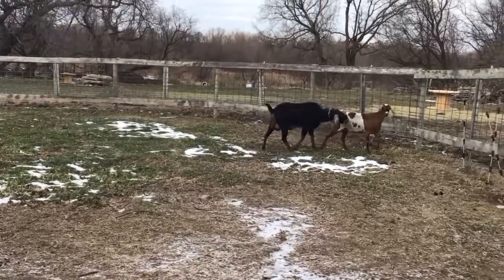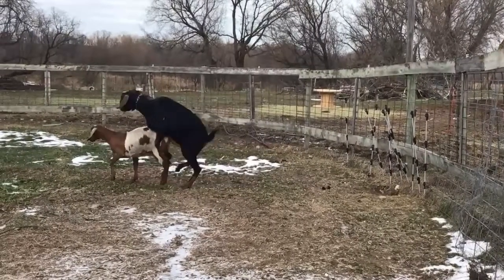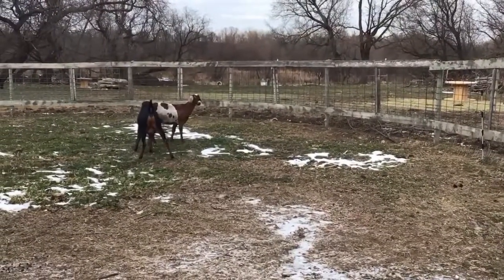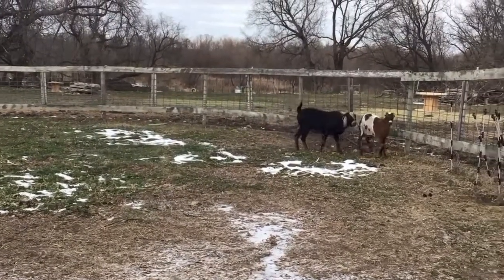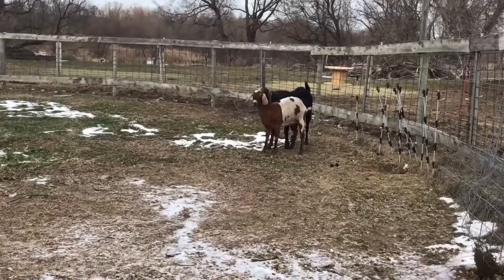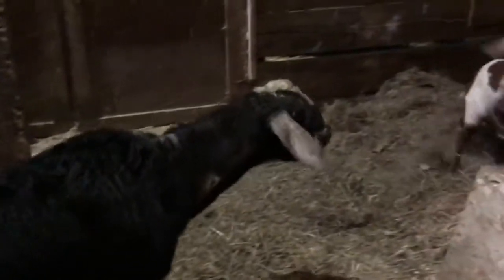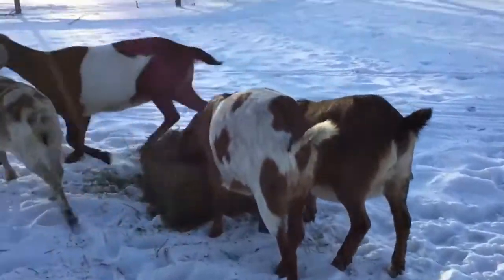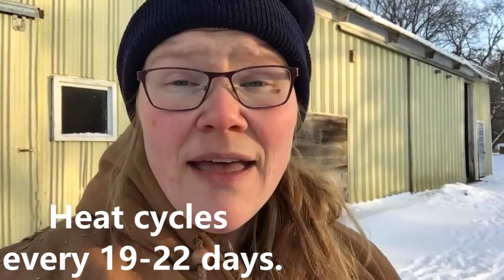Is your goat in heat?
Goats can be pretty obvious when they are ready to be bred. Others are much more subtle about it. Here are the signs I look for to check if my girls are ready to go.